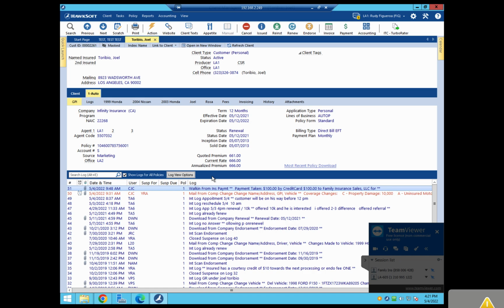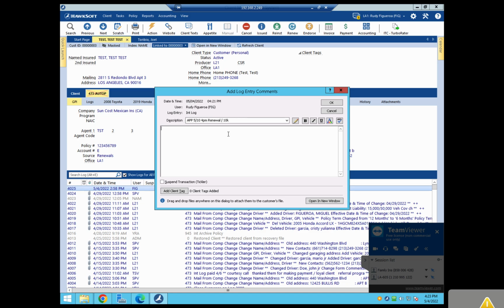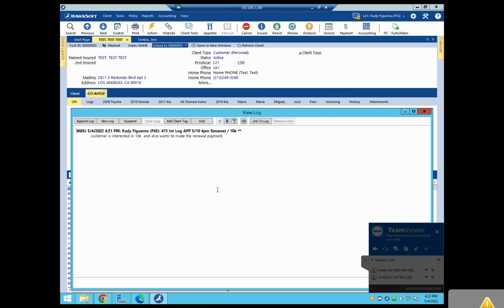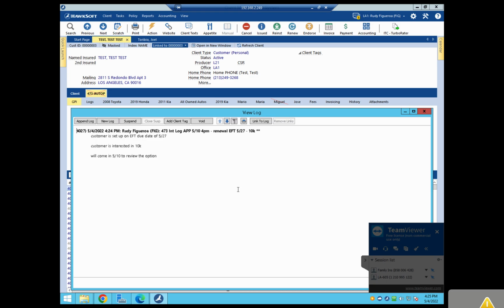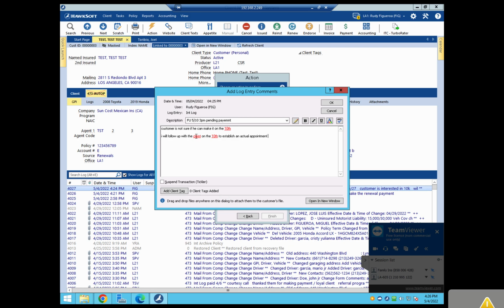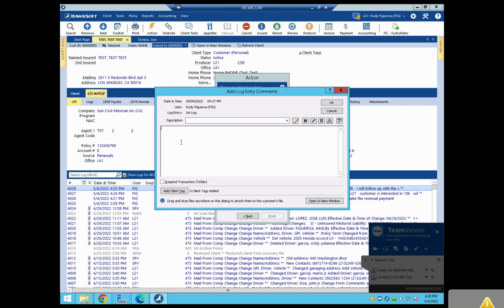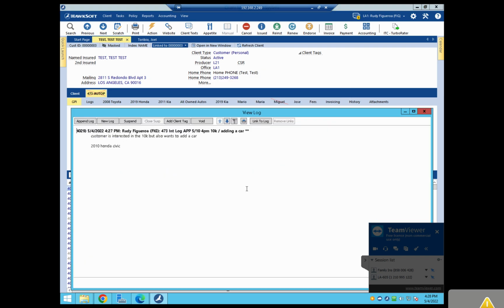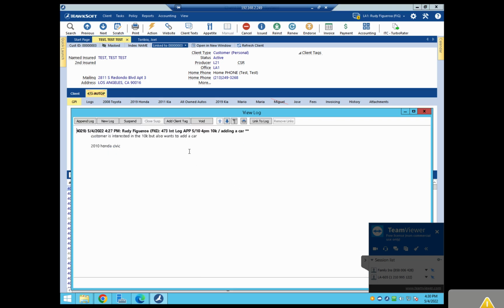App notes on hawksoft